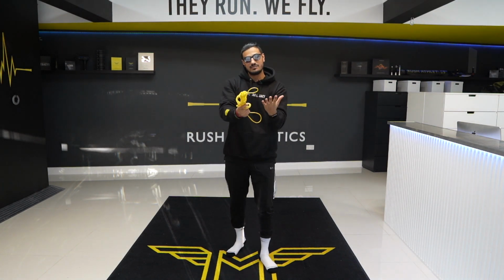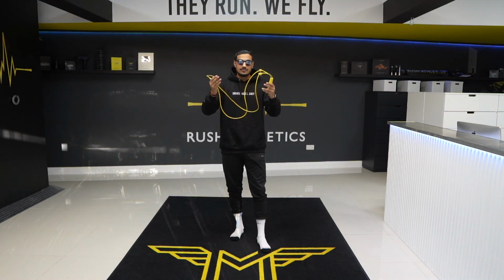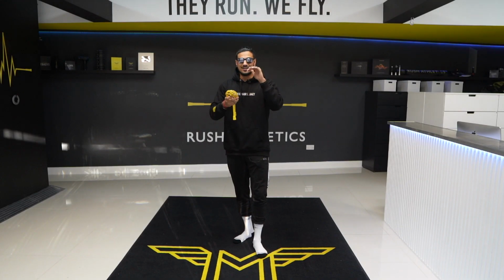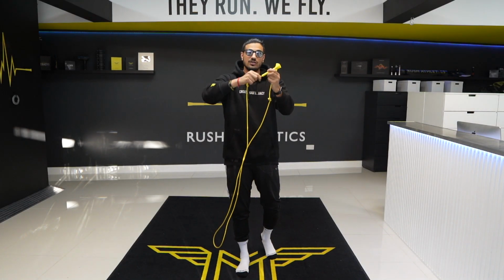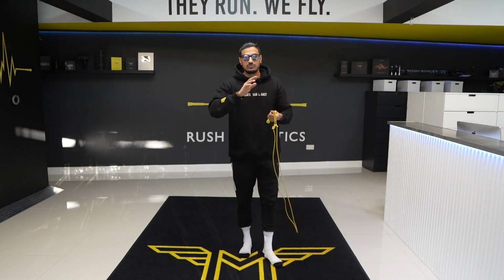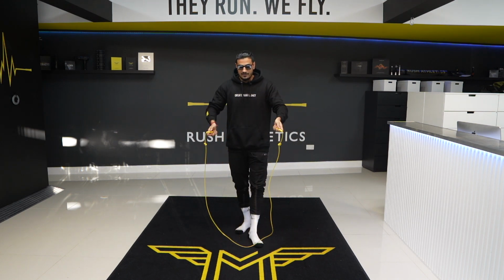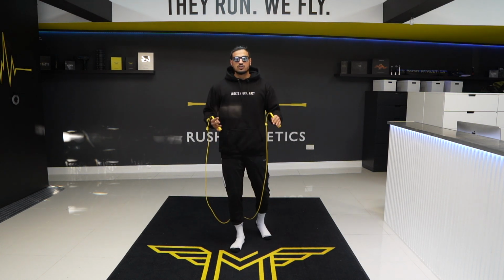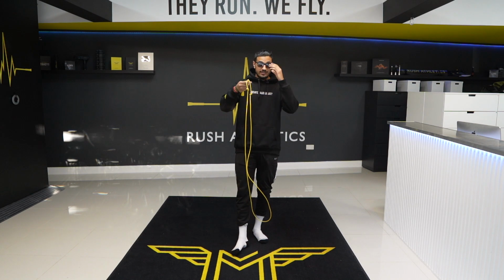5 ANNOYING THINGS THAT WILL DAMAGE YOUR JUMP ROPE GAME! // BEGINNERS MUST WATCH!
5 ANNOYING THINGS THAT WILL DAMAGE YOUR JUMP ROPE GAME! // BEGINNERS MUST WATCH!